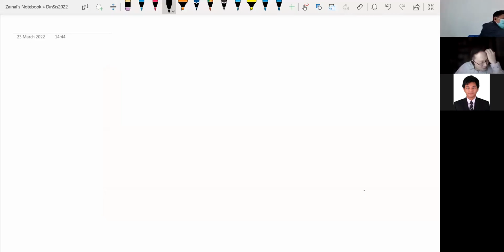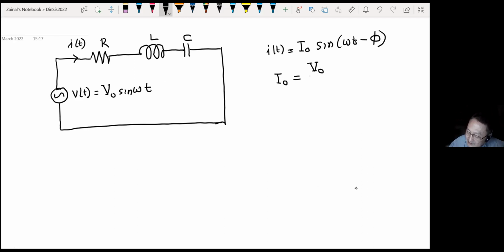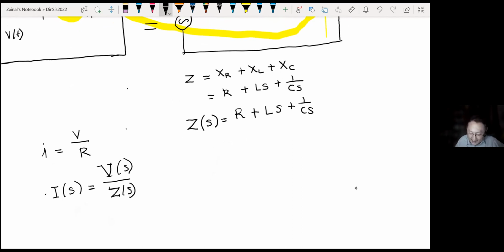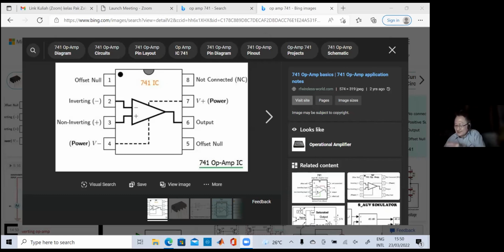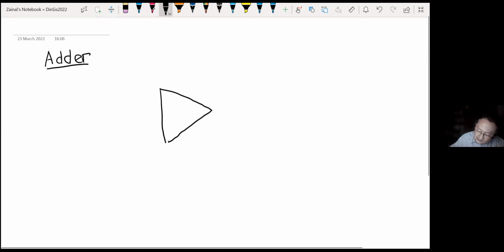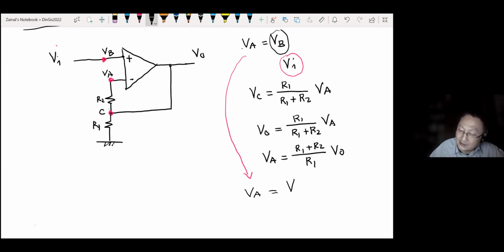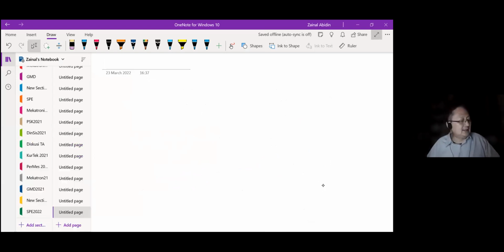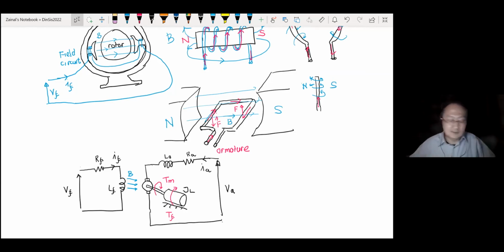Minggu 10 Kuliah Dinsis ZA 23 03 2022